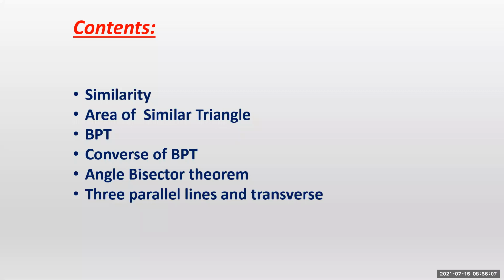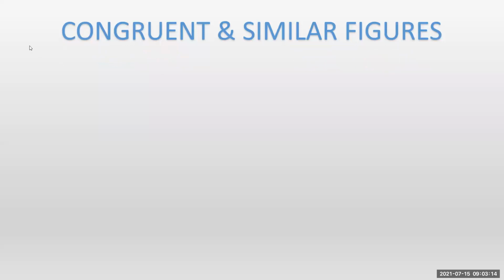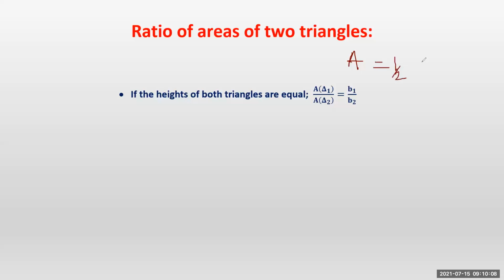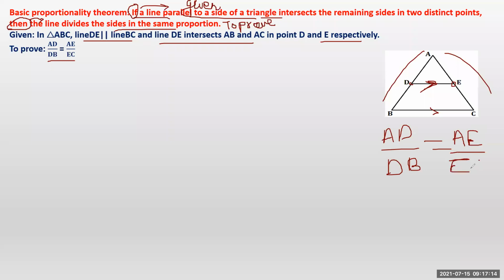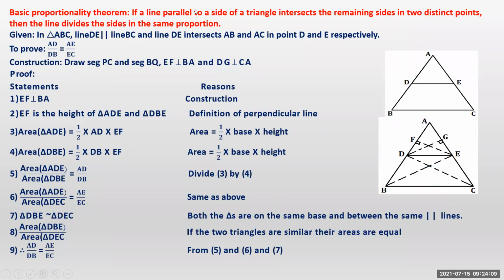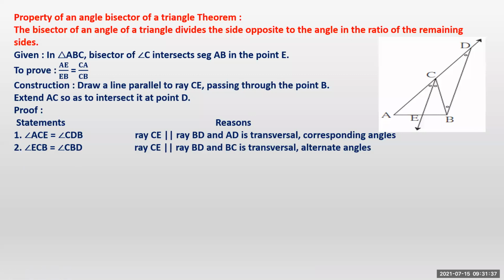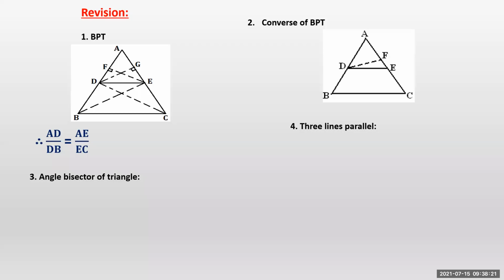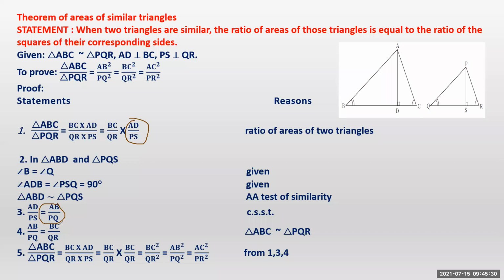BMC EDU ENG10/GEOMETRY//SIMILARITY -REVISION//BY VIKRANT GAIKWAD SIR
ENGLISH MEDIUM
STD: X
CNO : Mrs. VARSHA WAGHMARE MAM
EXPERT TR: VIKRANT SIR